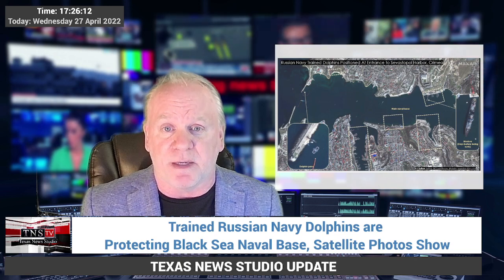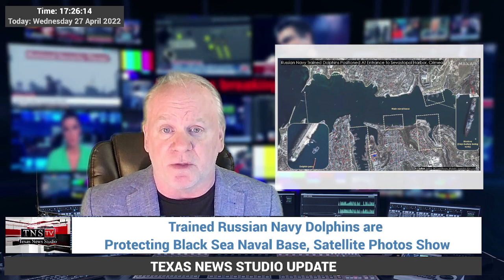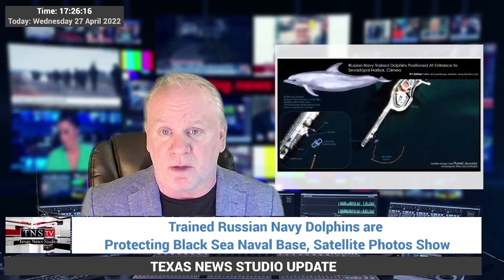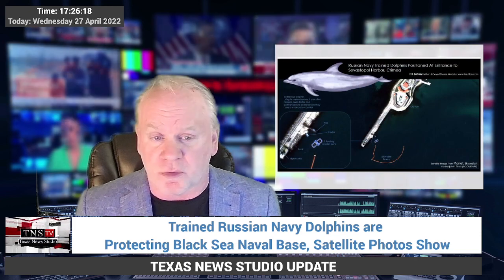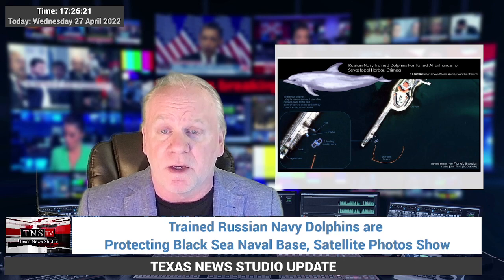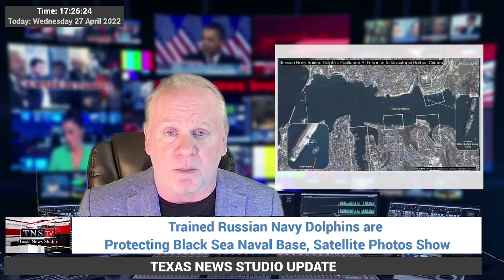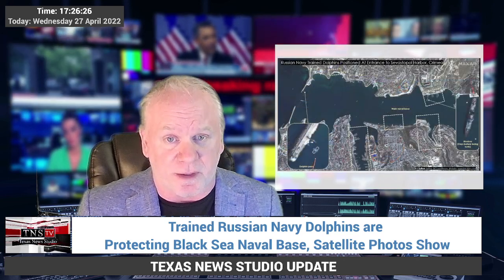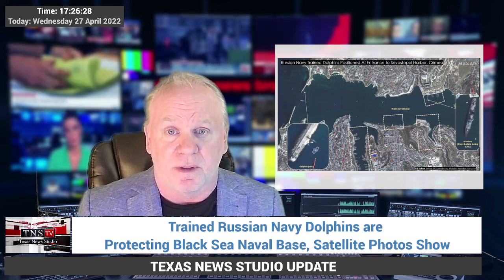Trained Russian Navy Dolphins are Protecting Black Sea Naval Base, Satellite Photos Show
TEXAS NEWS STUDIO

Today's top stories presented to you from the TNS Center in Dallas Texas. News media channel for original commentary on news covering just about anything.  If there is Developing News, it will be on THE TNS Network hosted by Mark Meyers presenting real news from all over the web.

Find us on the following platforms.

NEWS STORY

YOUR SUPPORT KEEPS TNS ON THE AIR

YOU CAN SUPPORT TNS THROUGH PAYPAL ON THE MAIN TNS PAGE OR BELOW